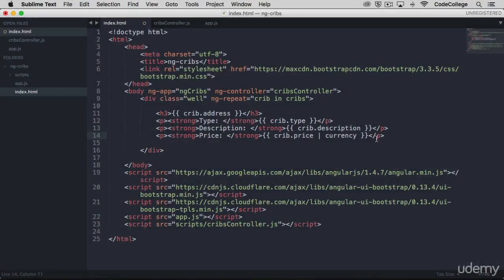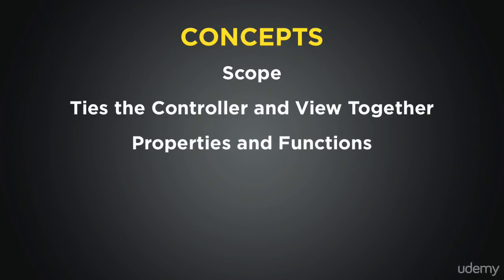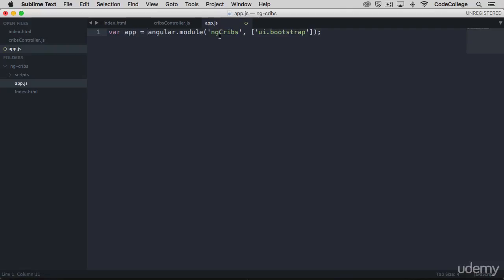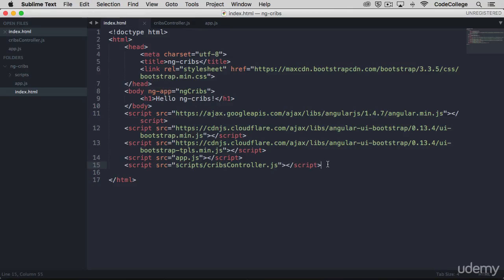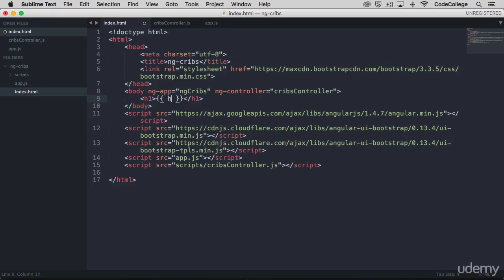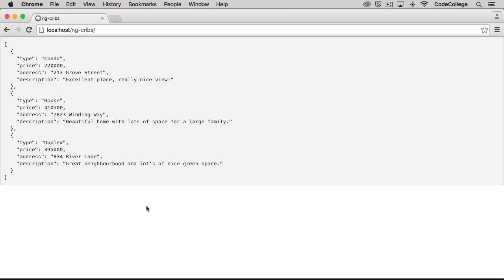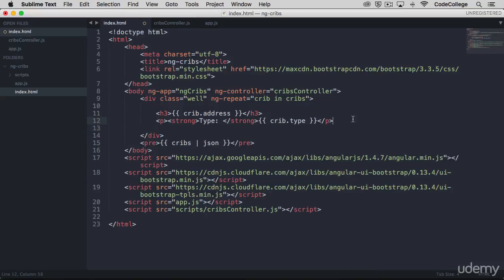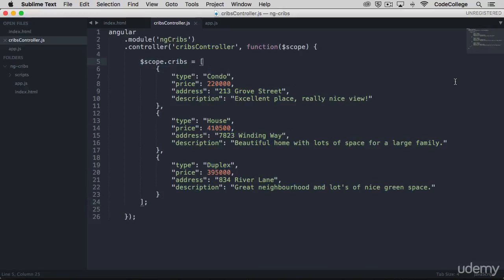004 Controllers and Views